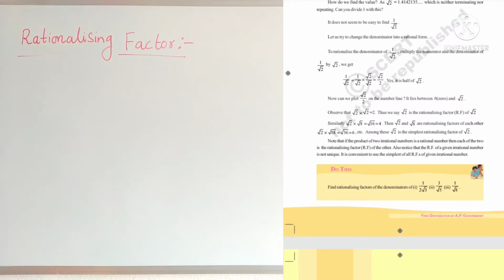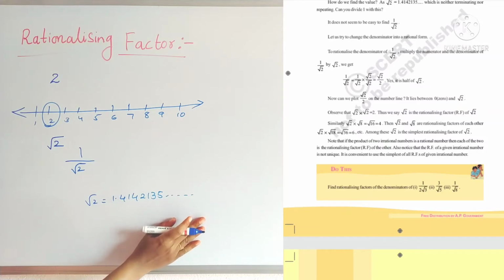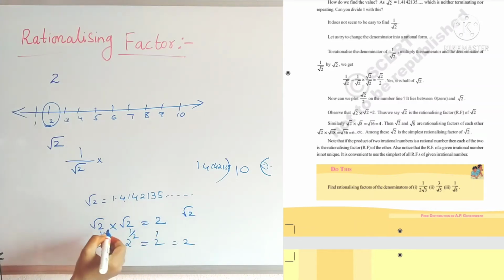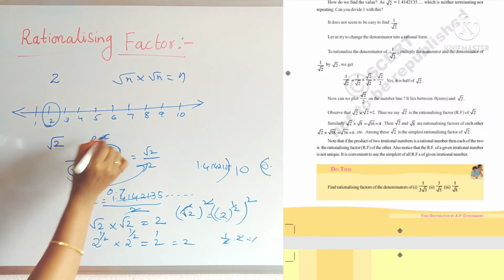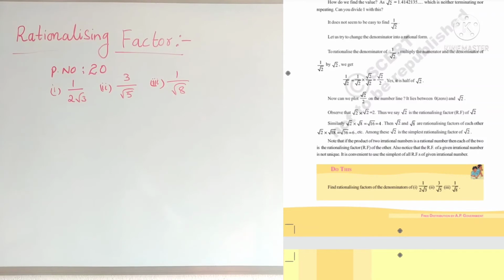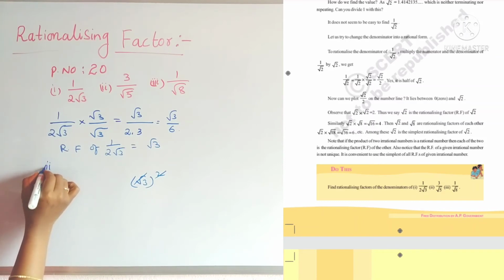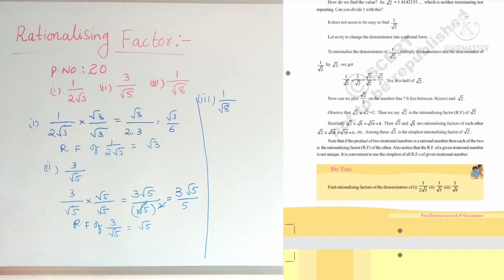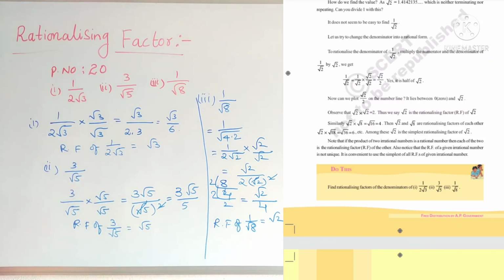Rationalising factors of 1/ 2√3//1/√5//1/√8//Real Numbers class 9//Apscert/ CBSE/NCERT// TSSCERT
Rationalising factors of 1/ 2√3//1/√5//1/√8//Real Numbers class 9//Apscert/ CBSE/NCERT// TSSCER